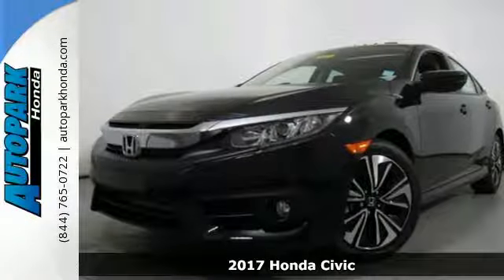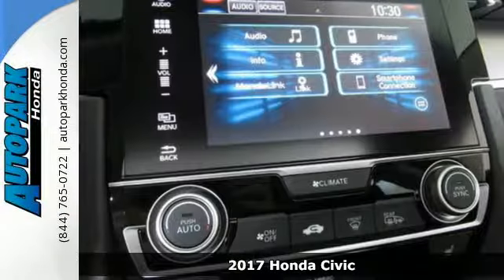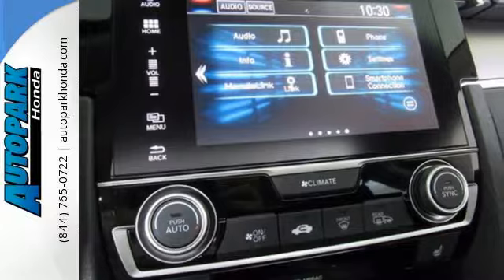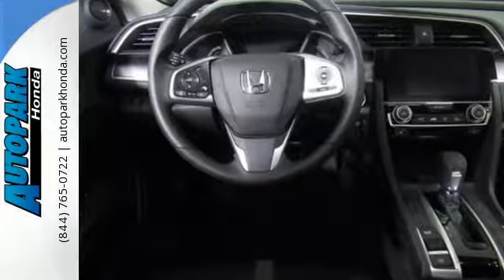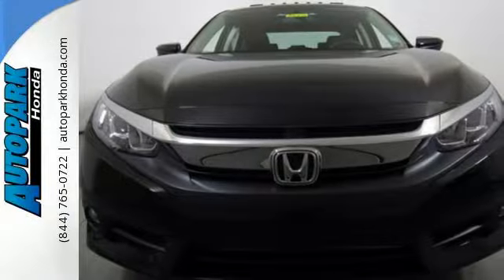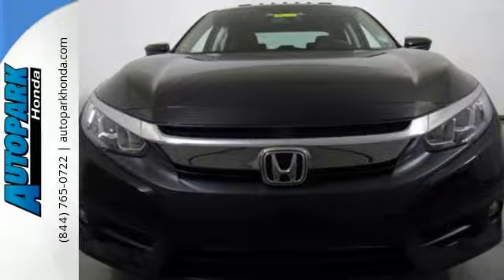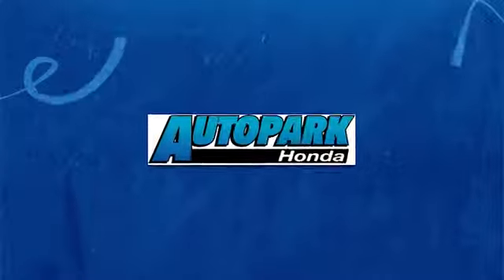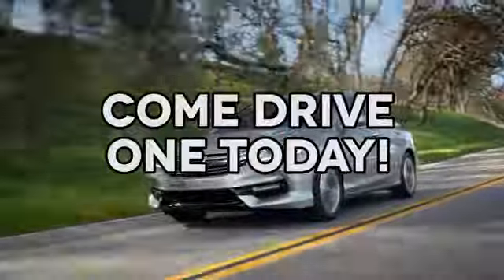New 2017 Honda Civic Cary NC Raleigh, NC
Year: 2017
Make: Honda
Model: Civic
Trim: EX-T CVT
Engine: 1.5L 4 Cylinder Engine
Transmission: CVT TRANSMISSION
Color: Crystal Black Pearl
Interior: Black
Stock #: CH76487
VIN: 19XFC1F33HE012011
Heated Seats, Moonroof. FUEL EFFICIENT 42 MPG Hwy/32 MPG City! EX-T trim, Crystal Black Pearl exterior and Black interior. READ MORE! KEY FEATURES INCLUDE: Sunroof, Heated Driver Seat, Back-Up Camera, Turbocharged, Satellite Radio, iPod/MP3 Input, Onboard Communications System, Aluminum Wheels, Remote Engine Start, Dual Zone A/C, Heated Seats. Rear Spoiler, MP3 Player, Keyless Entry, Steering Wheel Controls, Child Safety Locks. Honda EX-T with Crystal Black Pearl exterior and Black interior features a 4 Cylinder Engine with 174 HP at 6000 RPM*. WHY BUY FROM US: Welcome to AutoPark Honda! Located in Cary, NC, We are proud to serve Sanford, Raleigh & Durham North Carolina. From the moment you walk into our showroom, you'll know our commitment to Customer Service is second to none. We strive to make your experience with us a good one – for the life of your vehicle. Horsepower calculations based on trim engine configuration. Fuel economy calculations based on original manufacturer data for trim engine configuration. Please confirm the accuracy of the included equipment by calling us prior to purchase.

Address:
3630 Old Raleigh Road